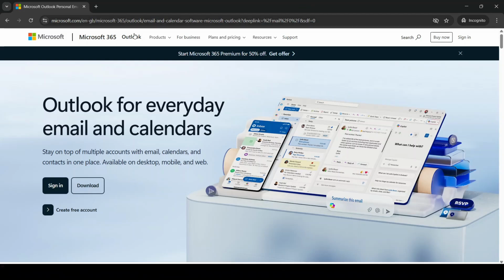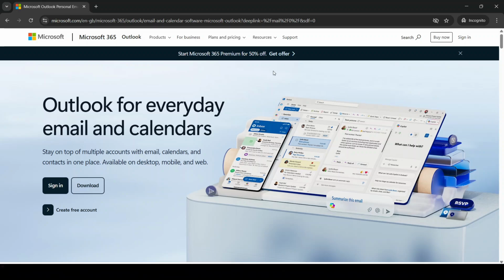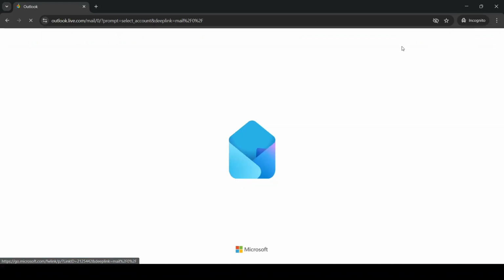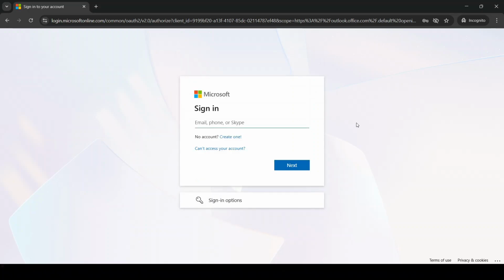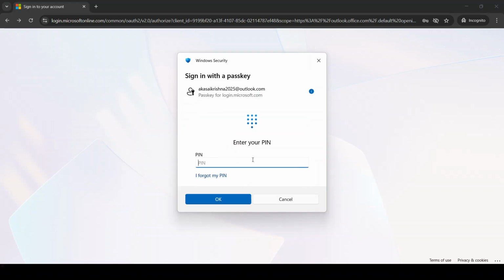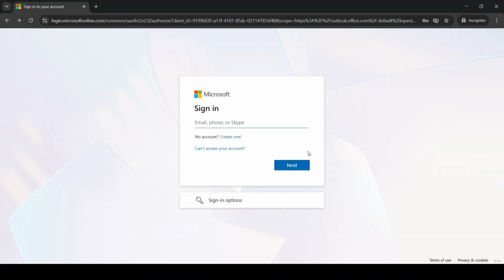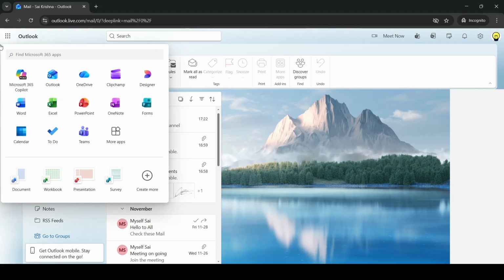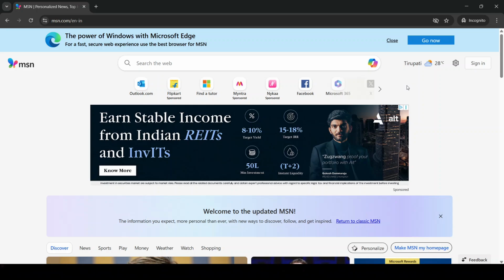How To Login Outlook In Chrome 2026 (Step By Step)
In this video, I will show you How To Login Outlook In Chrome, step-by-step guide.

In This Video, We'll Show You 👇
Outlook Login Chrome
Login To Outlook In Chrome
Outlook Chrome Login
Outlook Login
Chrome Outlook Login
How To Login To Outlook
Outlook Sign In Chrome
Sign In Outlook Chrome
Outlook Sign In
Chrome Outlook Sign In
Outlook Web Login Chrome
Outlook Web Chrome Login
Outlook Web Login
Access Outlook In Chrome
Outlook Email Login Chrome
Login Outlook Email Chrome
Outlook Email Chrome
Outlook Account Login
How To Access Outlook In Chrome
Outlook Not Logging In Chrome